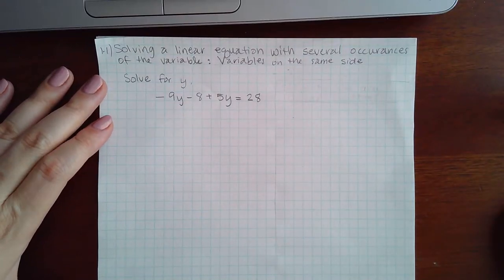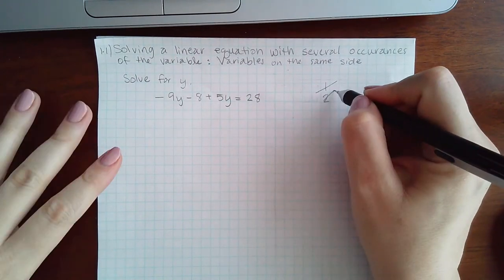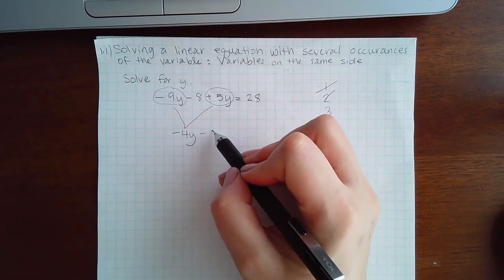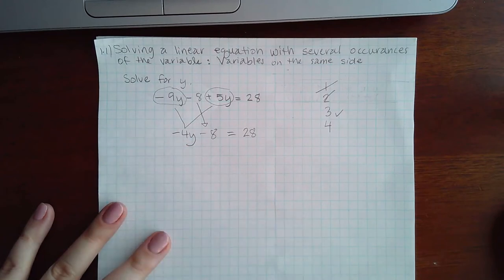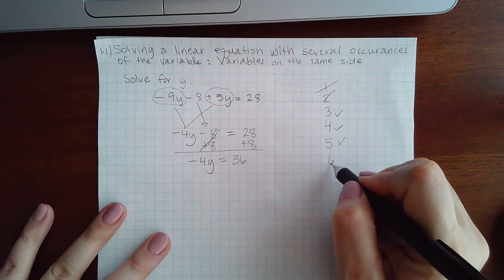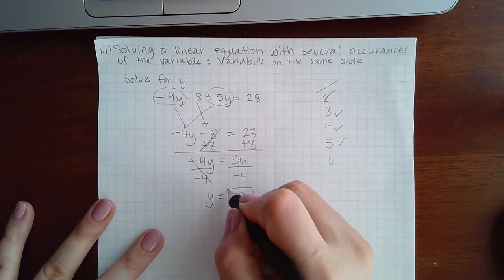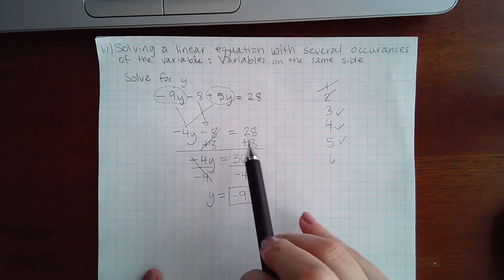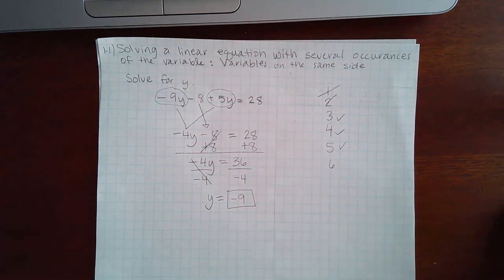1.1 Solving a linear equation with Variables on the same side